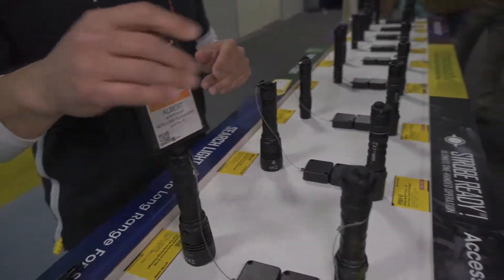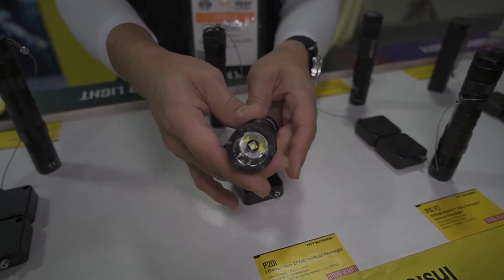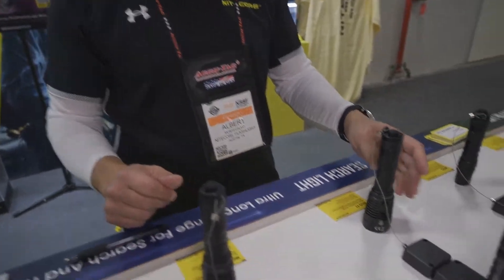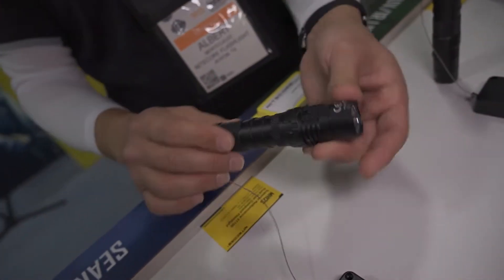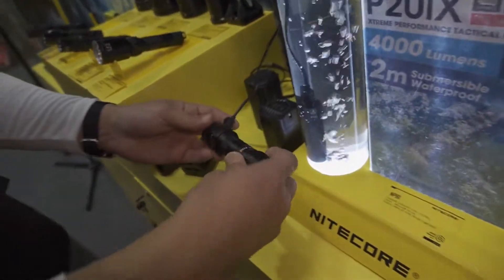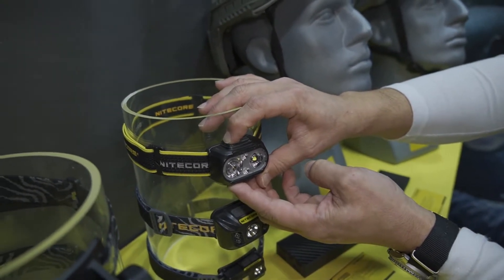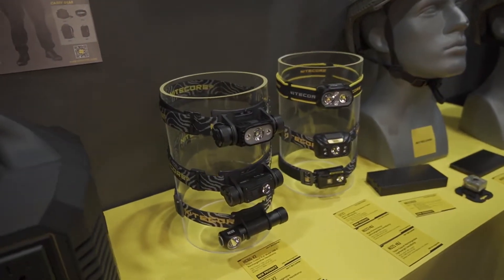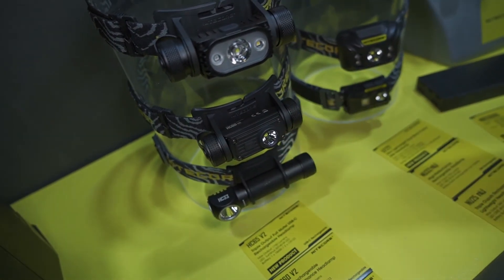Nitecore Flashlights Pt 1 / SHOT Show 2022: P20iX / P20i, NPB Power Bank Series, Dual Color UT27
Albert at Nitecore joins us again for a quick recap of what we've been missing from their SHOT Show booth since 2020. This was actually one of the more popular videos from that show, so we were interested in seeing what they had for 2022. Albert goes over items like the P20i, a single LED 1800 lumen output thrower utilizing a 1 inch tube design, and it's floody, bulkier sibling, the P20iX, with a quad LED 4000 lumen output. The P20iX is noted to be sporting an optional accessory (called the TSL10i, a tailcap design with beacon/location illuminator). The NPB (Nitecore Power Bank) series is also highlighted, showing off the NPB1 (5000mah), NPB2 (10,000mah), and NPB4 (20000mah) as well as their submerged water ratings and ability to continue charging underwater. Headlamps are briefly noted, like the UT series UT27 that sports dual color temperature (cool and warm light) for different lighting situations, and sporting a max output of 520 lumens.